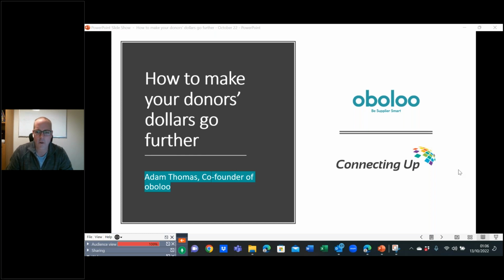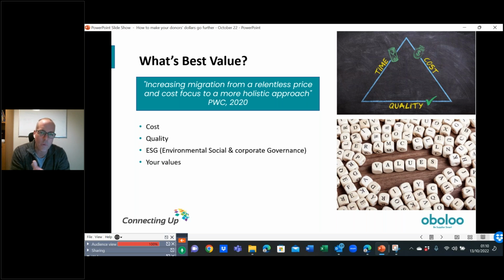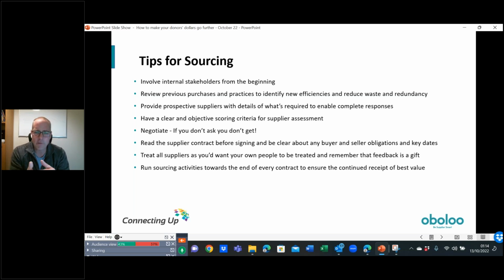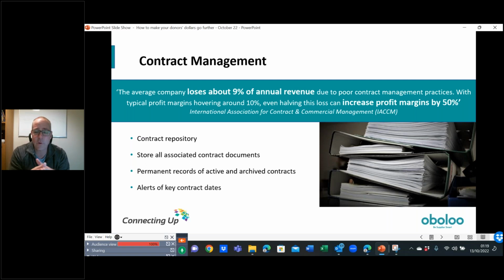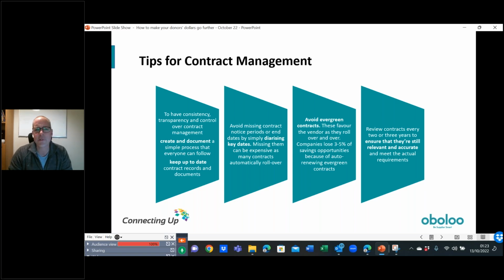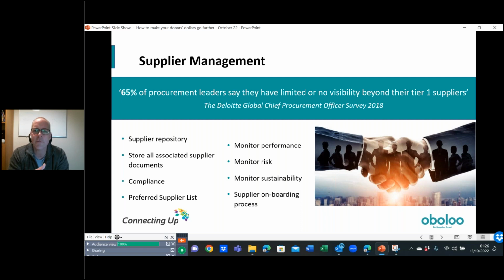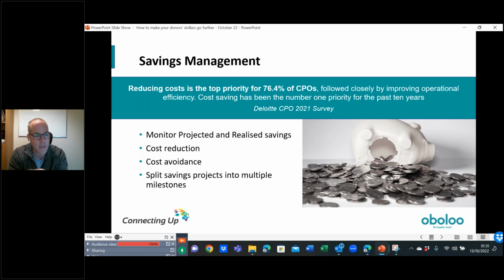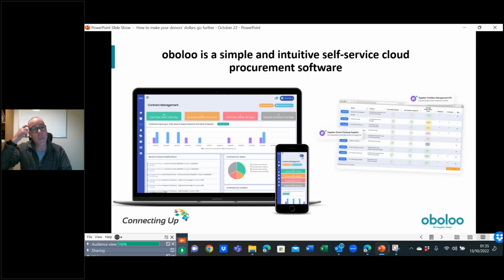How to make your donors’ dollars go further